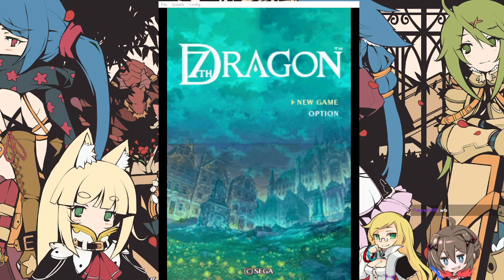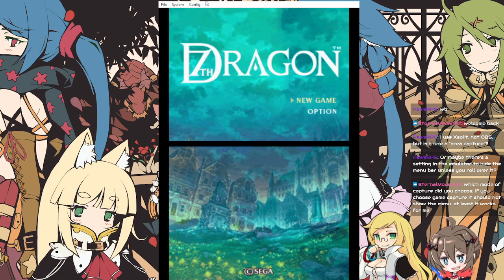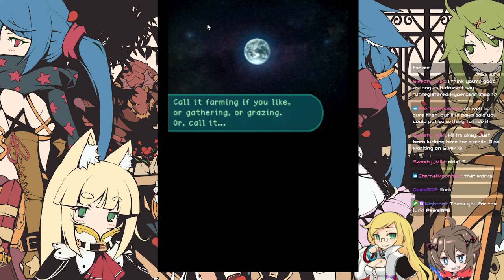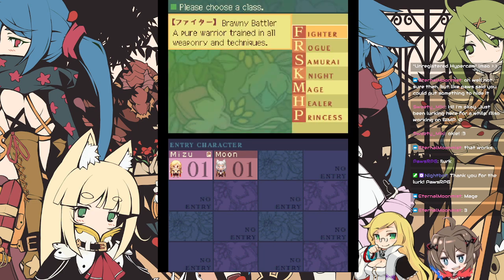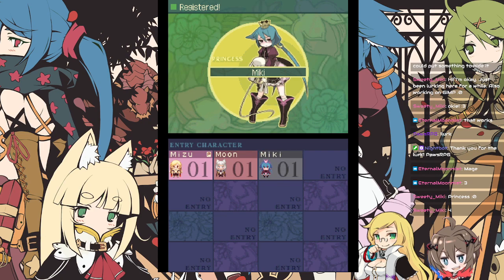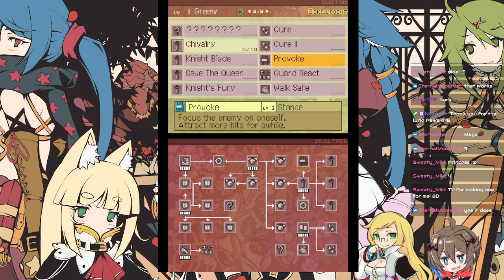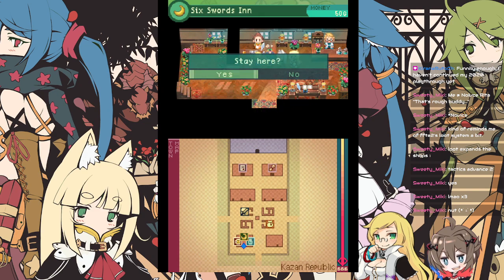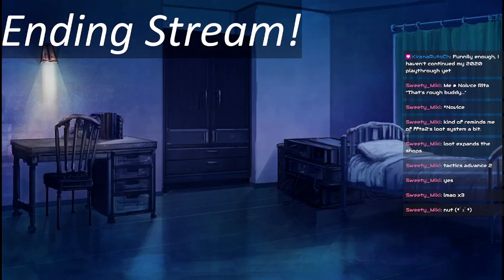Testing Stream. I am testing if 7th Dragon on the DS works. VOD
This is a VOD. 12/6/23